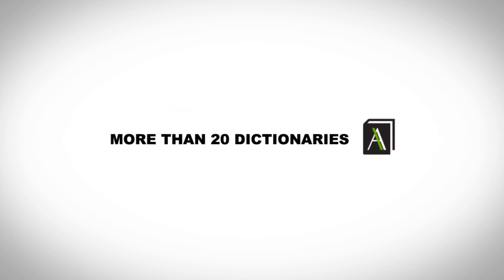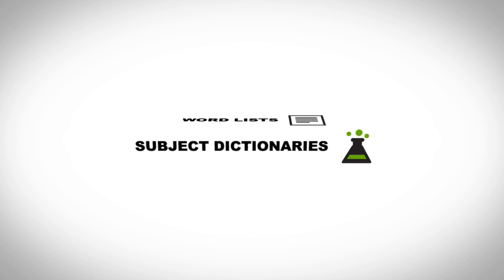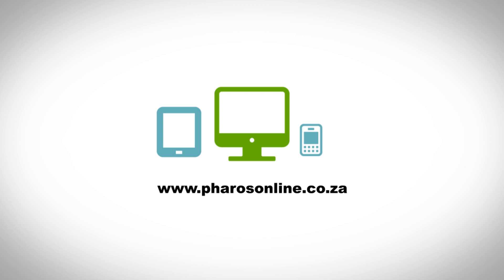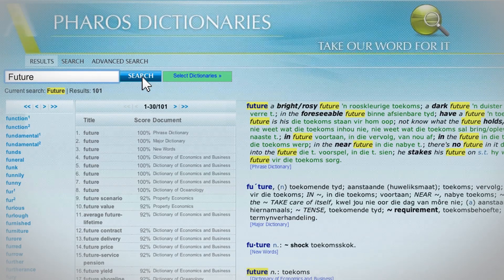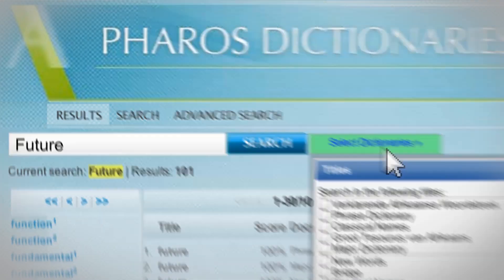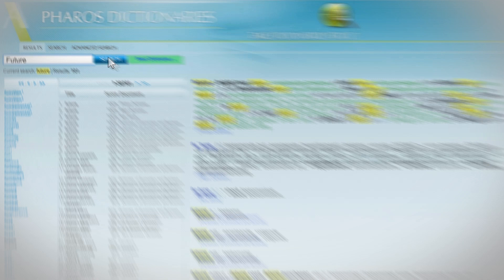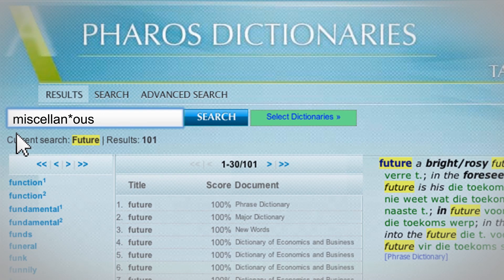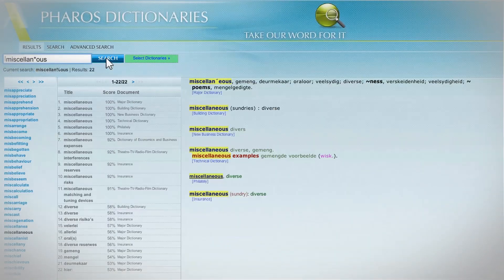Pharos Online Dictionaries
Explainer Video for Pharos